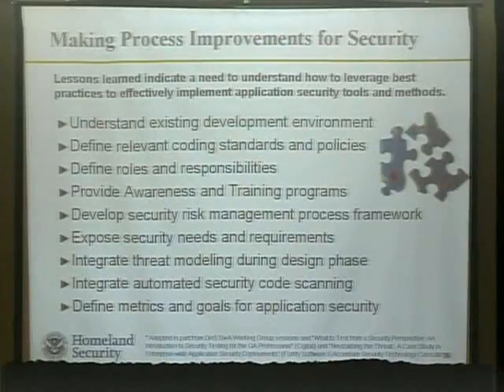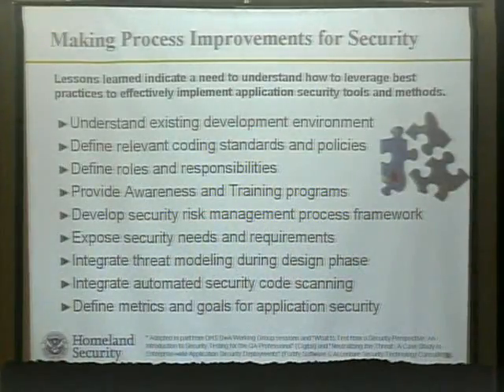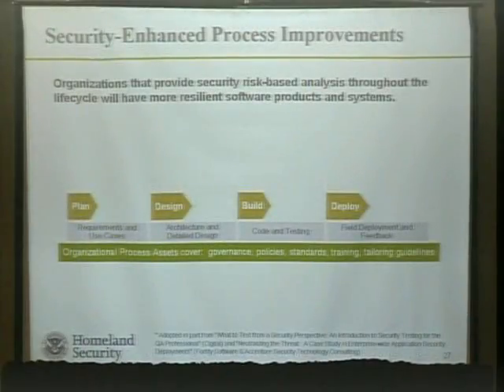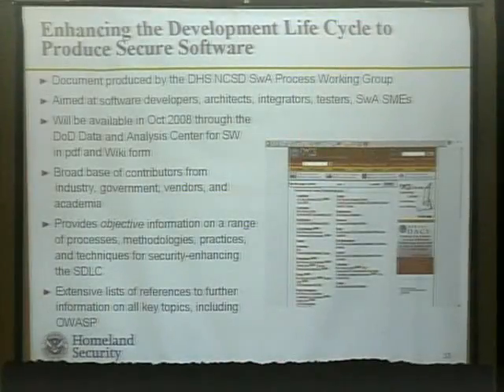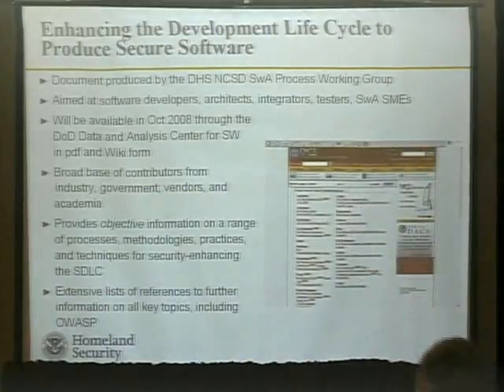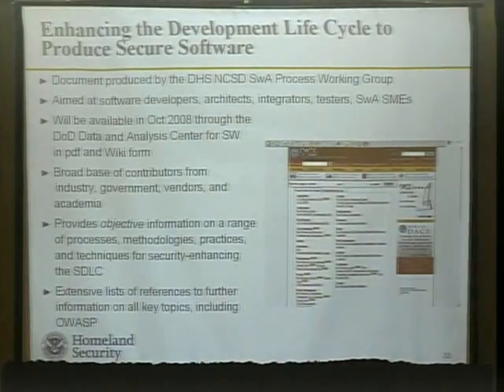Owasp5038 Part4 - DHS SOFTWARE ASSURANCE INITIATIVES, w/ Wisseman & Jarzombek.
DHS SOFTWARE ASSURANCE INITIATIVES, with Stan Wisseman and Joe Jarzombek. The cyber-mission at the Department of Homeland Security is to provide guidance on how to incorporate software assurance considerations in key decisions of the acquisition process. The objective is for acquirers to apply a risk-based approach to software acquisition and purchase software that is more resistant to attack, has fewer vulnerabilities, and minimizes operational risks to the greatest extent possible. Acquisition officials should be able to understand the importance of integrating SwA practices within the software acquisition life cycle contractually capture SwA factors critical to the success of the acquisition and deployment of the application recognize risks that can be avoided or minimized implement security practices to be adopted by acquisition personnel. --- Recorded at the Open Web Application Security Project NYC Conference on Sep 25, 2008 â Content produced Get Involved Today!